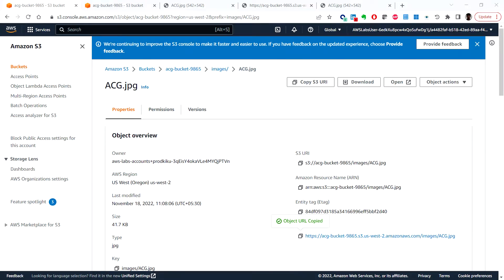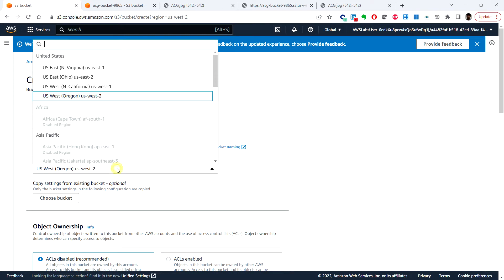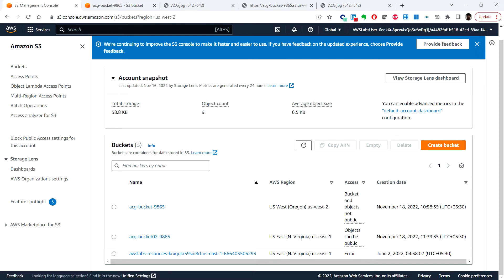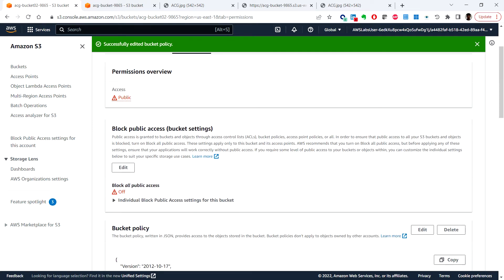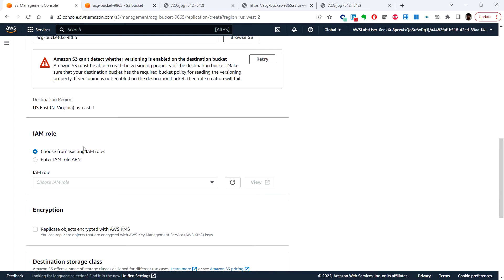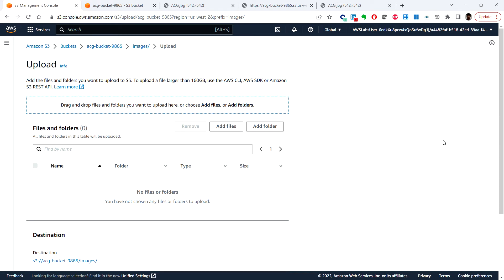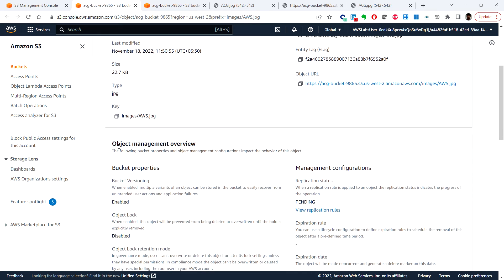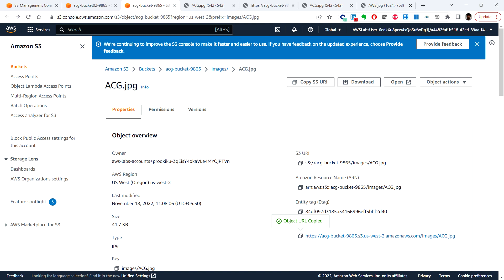AWS Hands-On Lab 6.9(Optional Task): Replicate an Amazon S3 bucket across AWS Regions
Welcome to AWS Certified Solutions Architect Associate Learning course. This series of videos contains Hands-On Lab for AWS CSA-C03. You can learn AWS by doing. It covers all the modules in this course.

Objectives:
📌  Enable versioning on your source bucket
📌  Create a destination bucket for cross-Region replication
📌  Configure a public read policy for the new destination bucket
📌  Create a replication rule
📌  Verify object replication

ingest S3 bucket